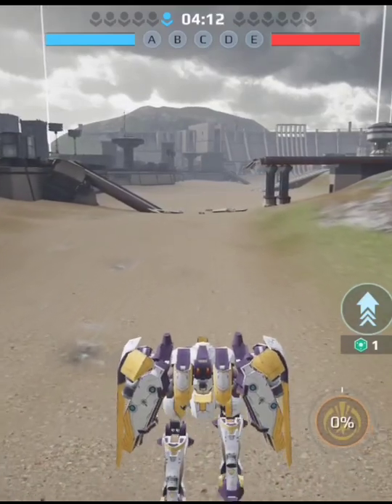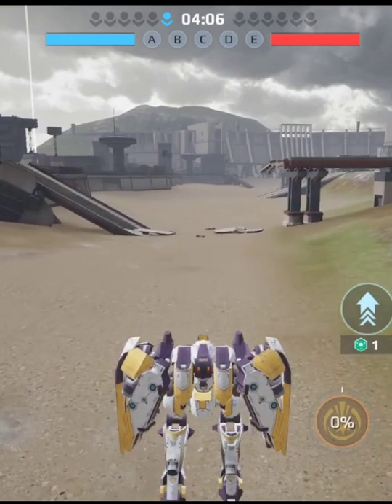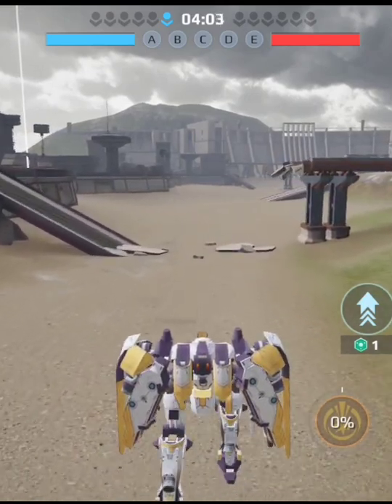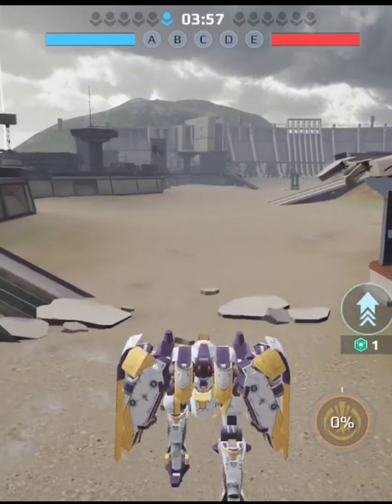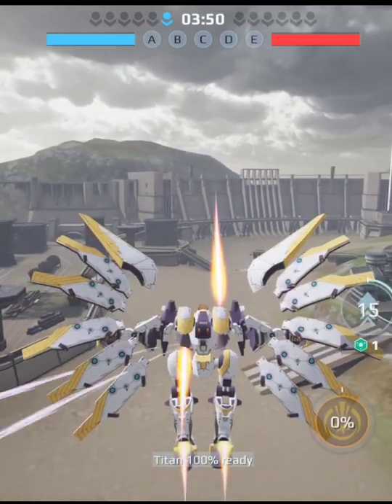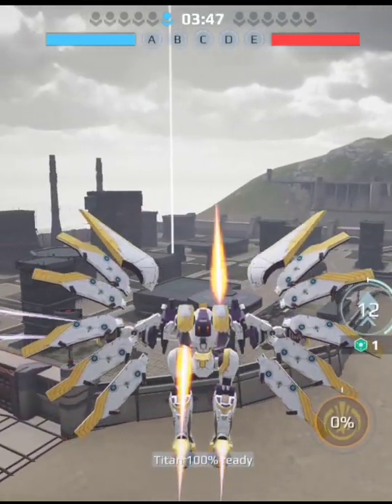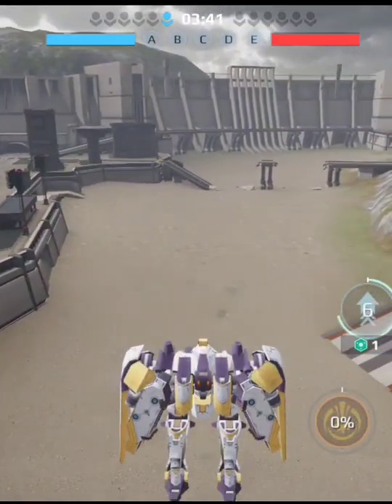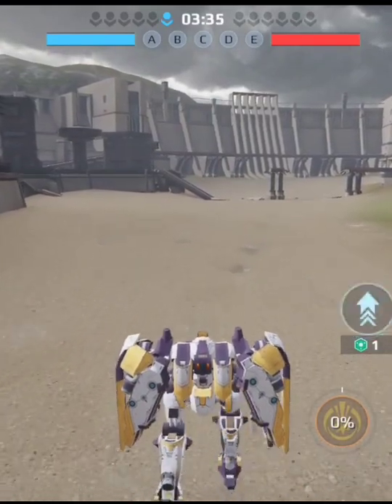😂FUNNY SERAPH BUG😂 In War Robots!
In This War Robots Update 8.2 Gameplay Video, I am going to show you a 😂FUNNY SERAPH BUG😂 In War Robots! that is contained inside Brand New Seraph Robot, where if you activate your Robot's Ability you're going to notice that most of your Rocket Boosters are Shooting Downwards while one of your Rocket Boosters is Shooting Upwards that is currently in this week's War Robots Test Server with the New Seraph Robot!
WATCH THE VIDEO TILL THE END TO FIND OUT WHAT HAPPENED😳

"New robot: Seraph"
"New Ability: Skyward: The robot activates weapons in flight, which hit enemies with a discharge of electricity. Also, Seraph has a unique defense system, Forcefield. Forcefield partially blocks received damage, but the defense decreases as the robot takes damage."

▶️Check Out This Video Where I Show An INSANE HACKER SPEED SERAPH In War Robots! Seraph+Victoria+Khepri=Speed Demon!
▶️Check Out This Video Where My Viewers And I Were DESTROYING A HACKER In War Robots! Legendary Stream Highlights With My Viewers!
▶️Check Out This Video Where I Get The CRAZIEST Harpy Living Legend In War Robots! Harpy Smuta Razdor Gameplay! Stream Highlights!
▶️Check Out This Video Where I Do A Its MASSIVE BINGO CELL OPENING In War Robots! Earth Reclamation Day Event!

▶️War Robots Is A Game Created By PIXONIC.

Sup.